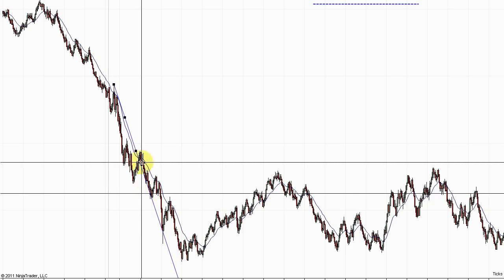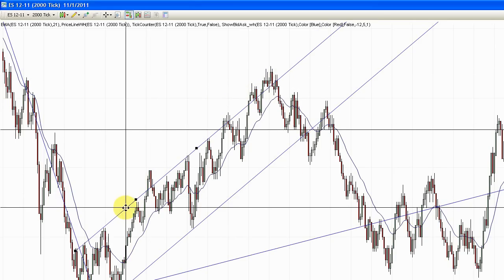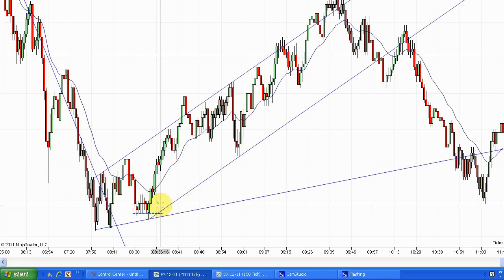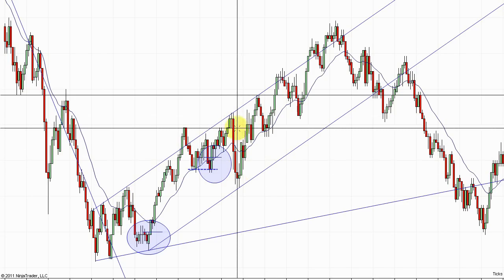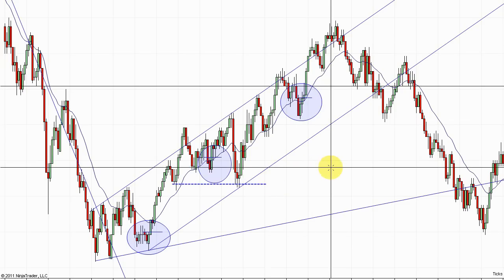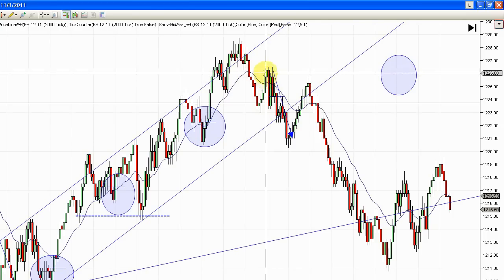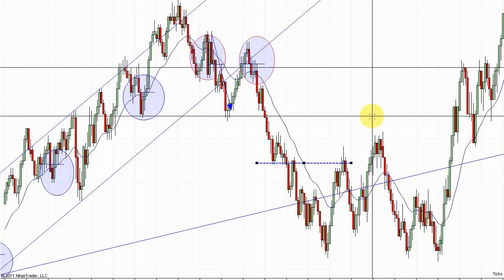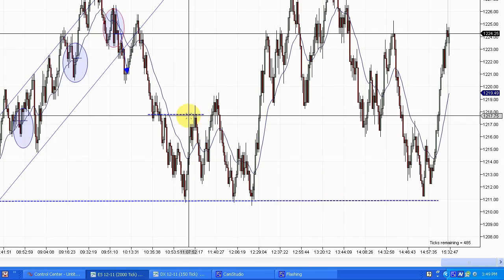Chart Lesson for 11-1-11 by PATs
Chart Lesson for Tuesday 11-1-11 from PATs.  Follow our lessons to learn price action trading.  Futures, stocks and forex trading contains substantial risk and is not for every investor. An investor could potentially lose all or more than their initial investment. Risk capital is money that can be lost without jeopardizing ones’ financial security or life style. Only risk capital should be used for trading and only those with sufficient risk capital should consider trading. Past performance is not necessarily indicative of future results. Our full risk disclosure can be found